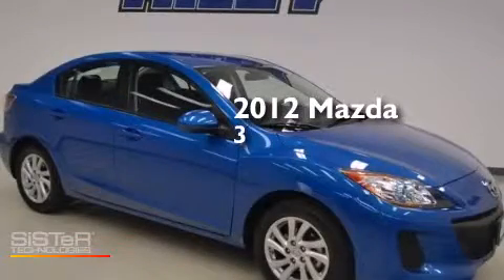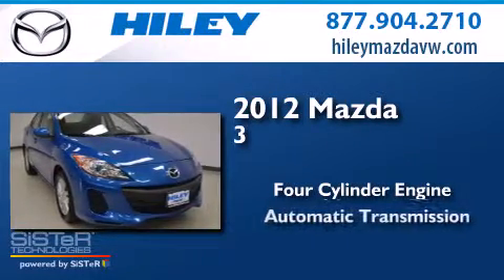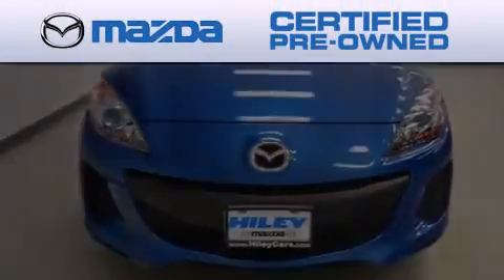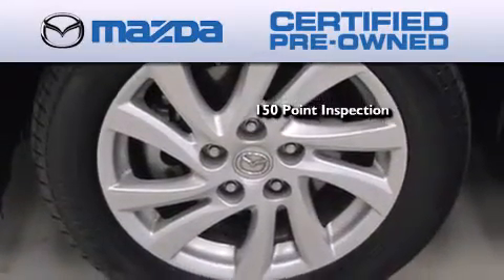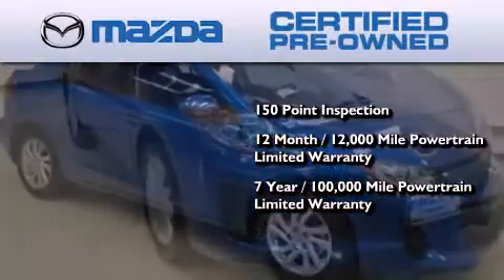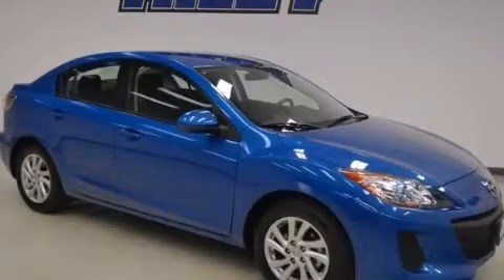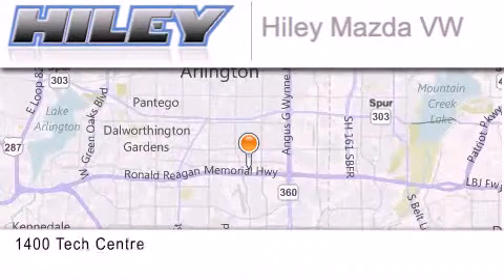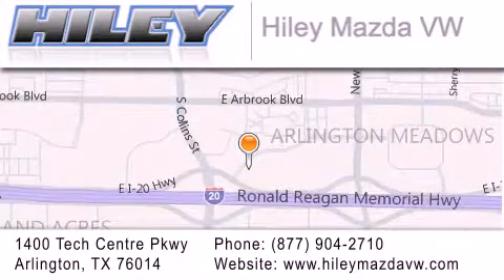Used 2012 Mazda Mazda3 Arlington TX 76094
We have been honored to serve the Arlington TX area , we promise that your experience at our dealership will exceed your expectations ! Year : 2012 Make : Mazda Model : Mazda3 Engine : 2 4 cyl. Trans . : 6-Speed SKYACTIV Sport Automatic Exterior : Blue Miles : 28,279 Interior : Black Stock : M51230A Hiley Mazda Volkswagen (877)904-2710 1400 Tech Centre Parkway Arlington , TX 76014